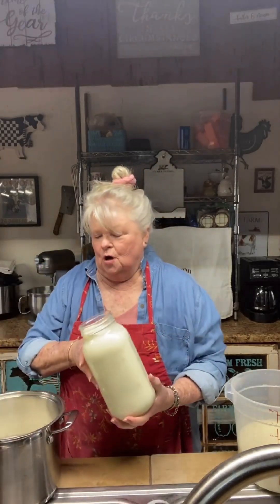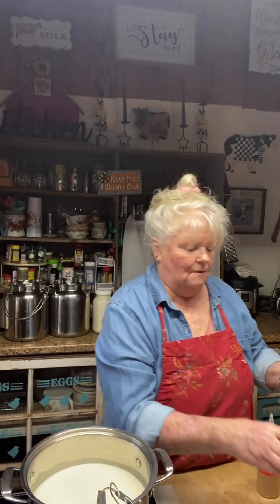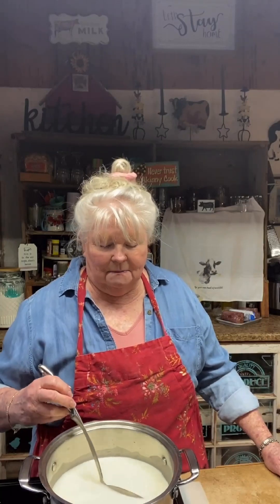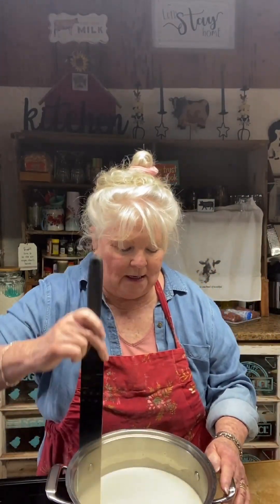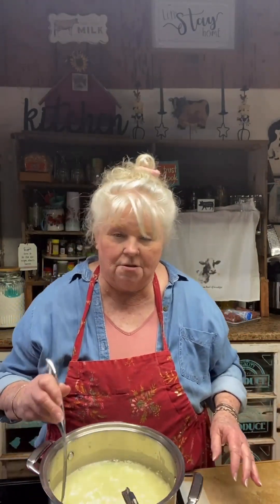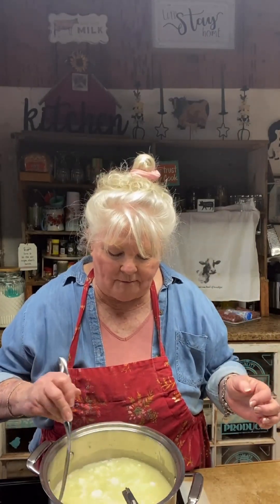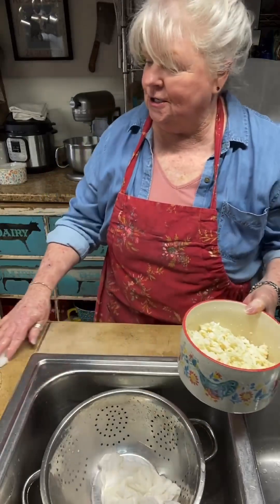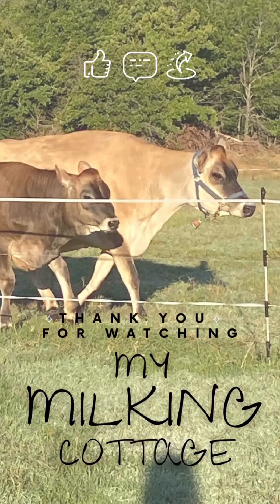How to Make Cottage Cheese from Raw Milk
Have you ever wondered how to make cottage cheese from scratch? In this video, we'll show you how easy and rewarding it can be to make your own fresh and cottage cheese curds at home.
First, we'll go over the basic ingredients you'll need, including whole milk, vegetable rennet, and salt. Then, we'll walk you through the simple steps of heating the milk, adding the rennet, and separating the curds from the whey. You'll be surprised at how quickly and easily the curds form!
Next, we'll show you how to drain the cottage cheese, either using cheesecloth and colander. This is where you can customize the texture and flavor of your cottage cheese by adjusting how long you drain it and how much salt you add. You can even add herbs, spices, or fruit for extra flavor.
Finally, we'll share some tips for storing and using your homemade cottage cheese. It's a versatile ingredient that can be used in savory or sweet dishes. Plus, it's a great way to reduce food waste and avoid buying packaged cheese with additives and preservatives.
So grab some raw milik, and let's get started on making delicious and healthy cottage cheese together.